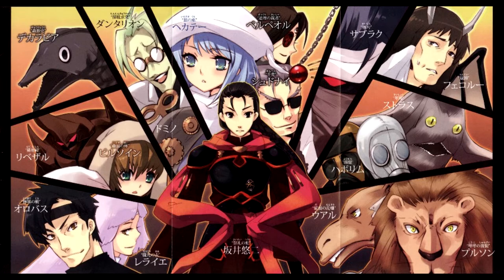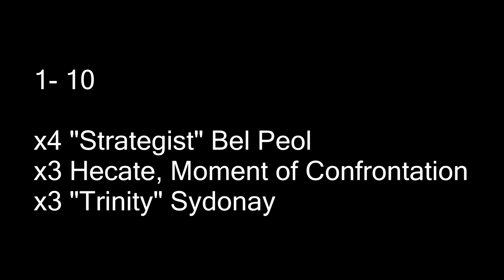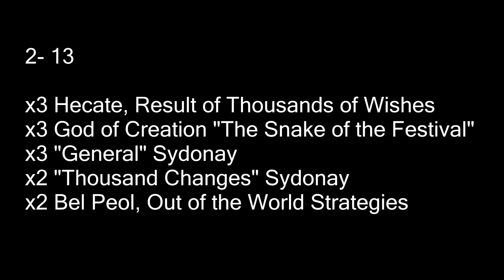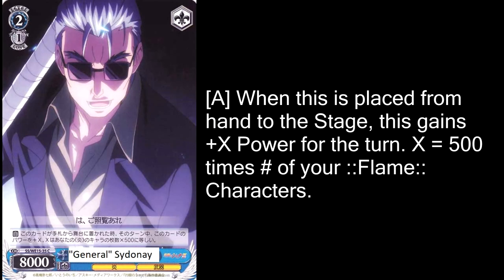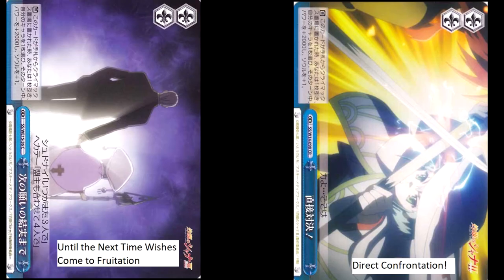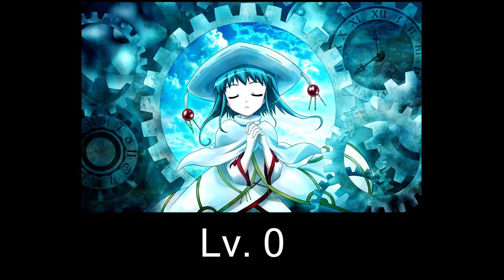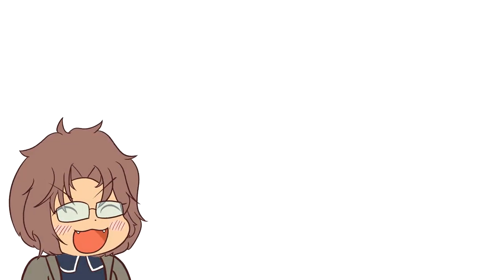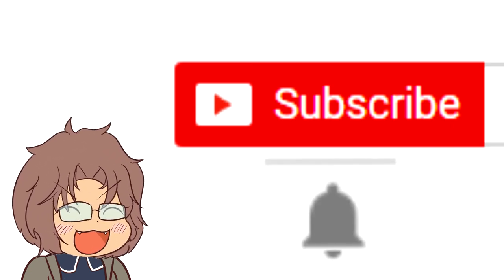Shana Turbo Villains ~ Weiss Schwarz Deck Profile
A Weiss Schwarz Deck Profile featuring the villains of Shakugan no Shana